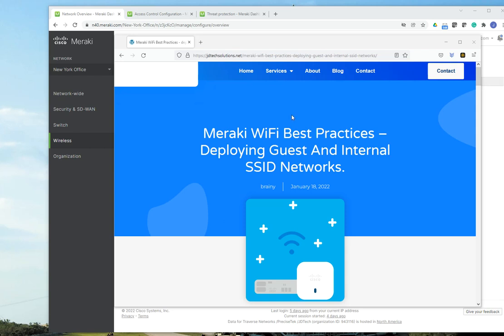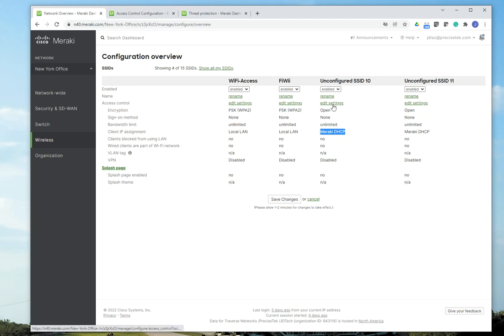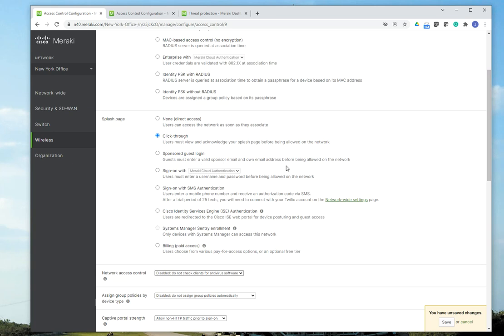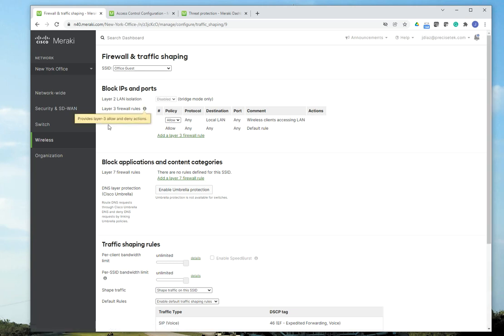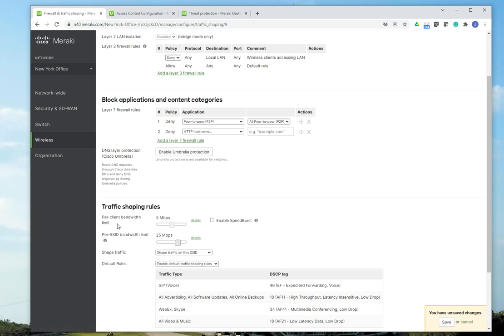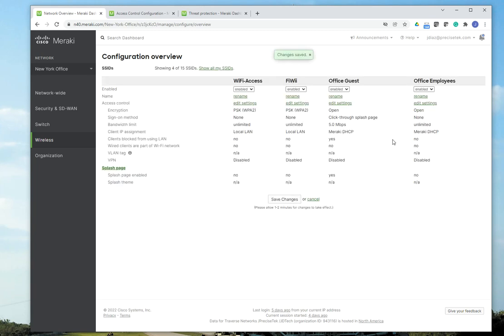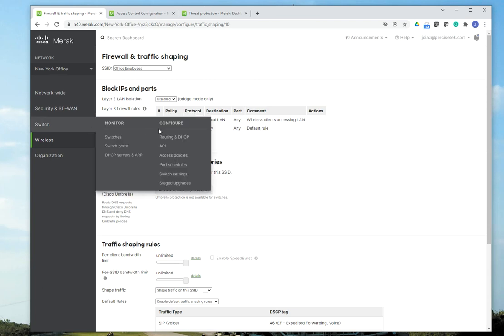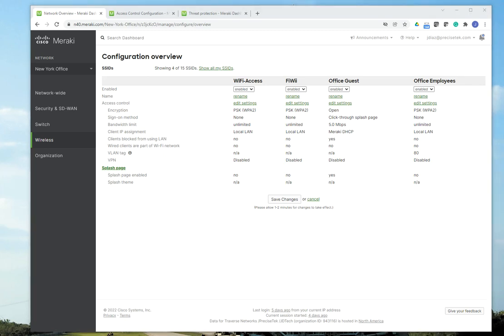Meraki Guest SSID - quick basic configuration.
Meraki WiFi allows for quick SSID deployment and configuration. This video shows you how to configure basic Guest and Employee SSIDs using the Cisco Meraki portal.